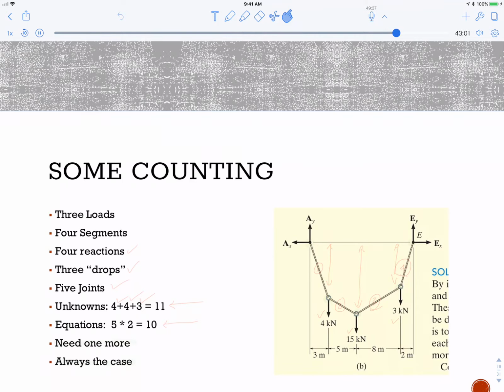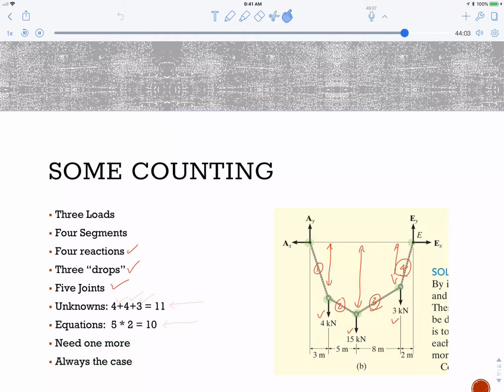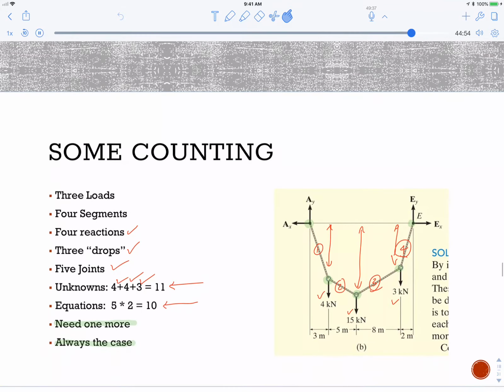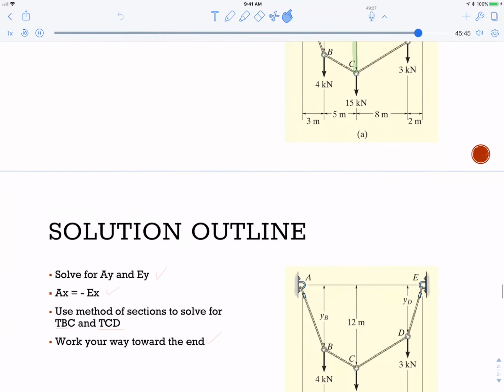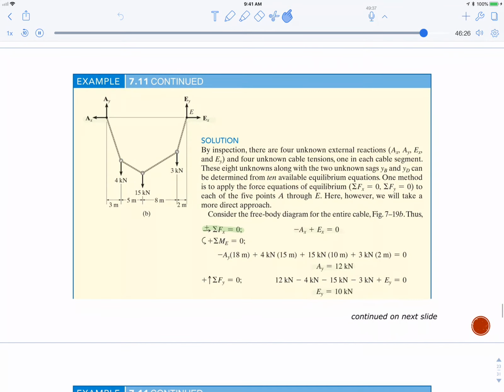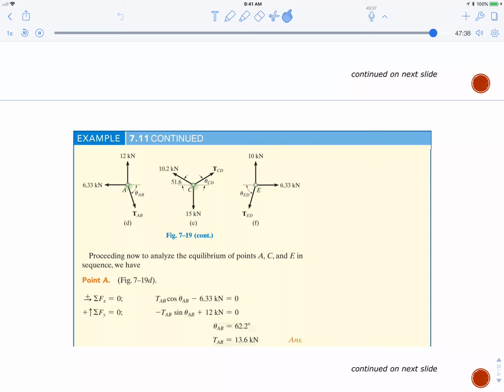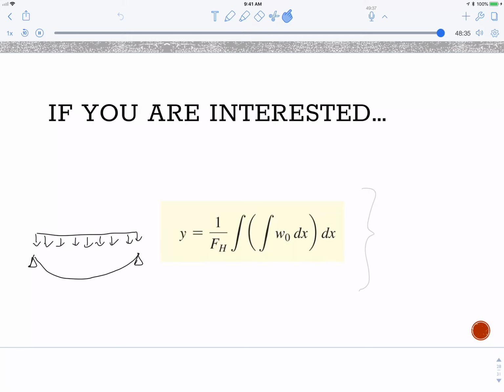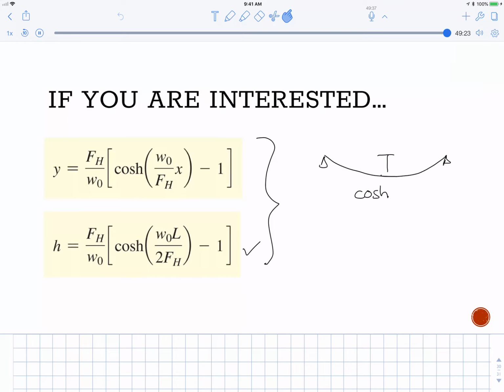07 08 Cables